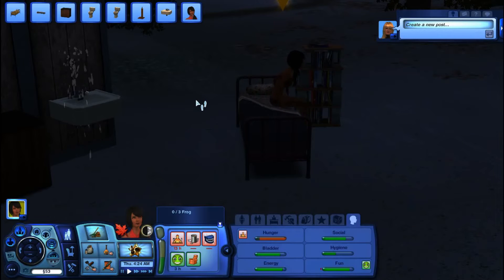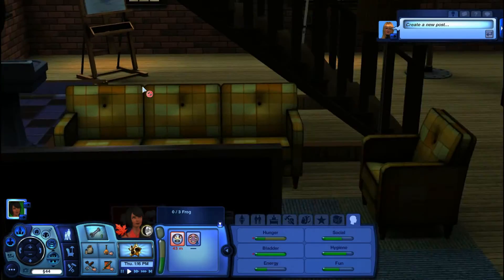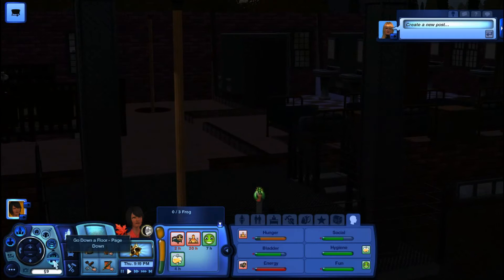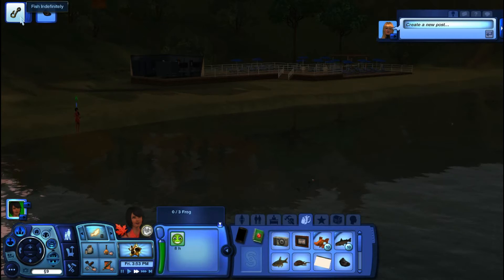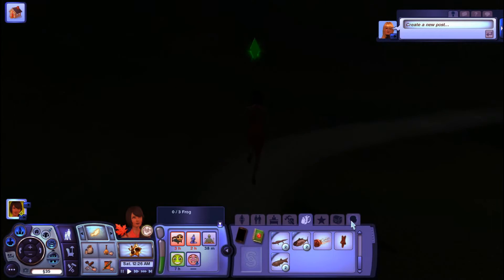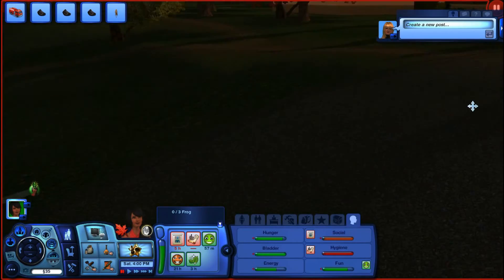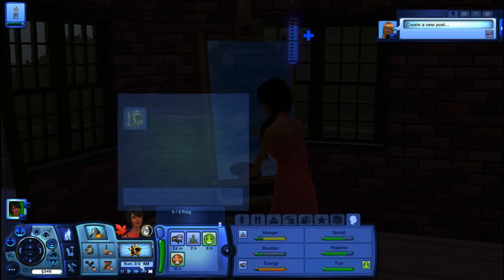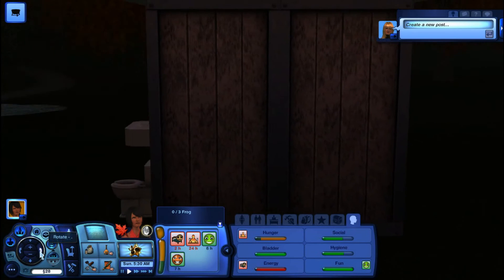Lets Play The Sims 3 Legacy Challenge part 3:Building a house!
Watch as Bonnie begins to make enough money to build a VERY small house!